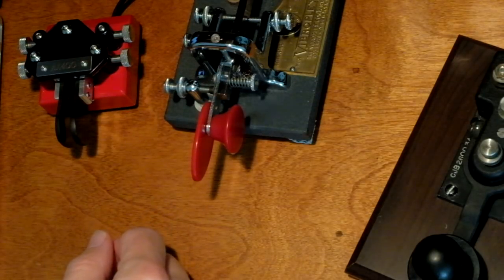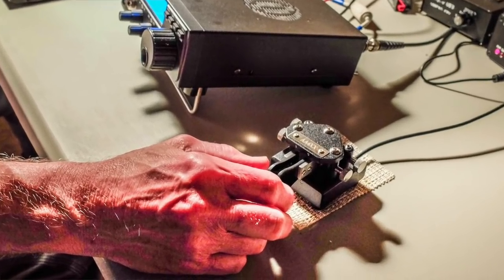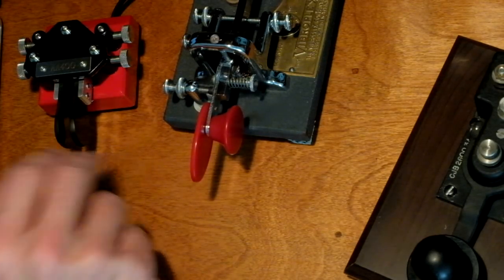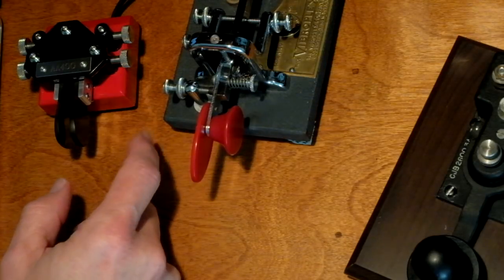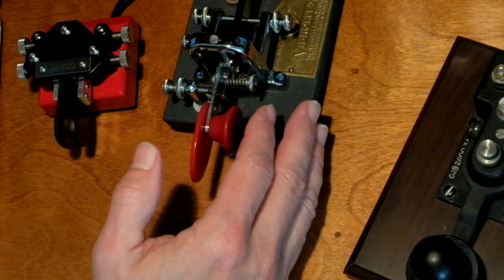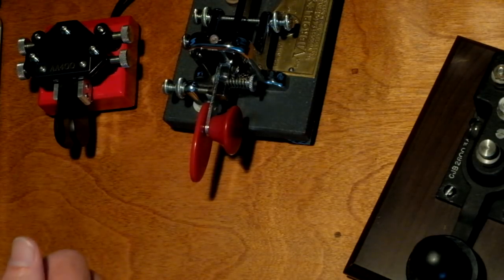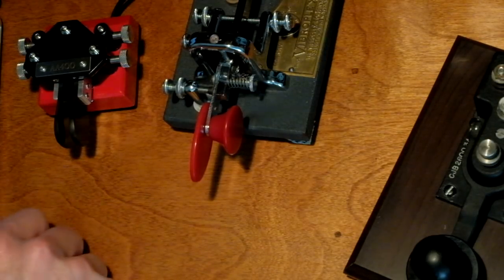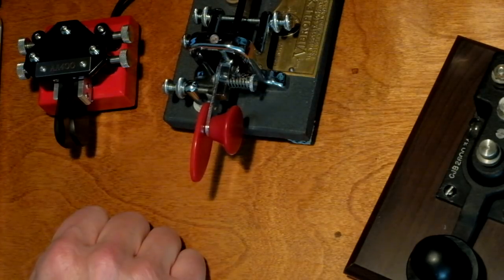Learning Morse Code - An Introduction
AA4OO Introduces Morse Code to those curious or interested in learning.  Provides some historical background, tips for learning along with examples for why learning is best performed according to ARRL recommendation, and possibly humor.